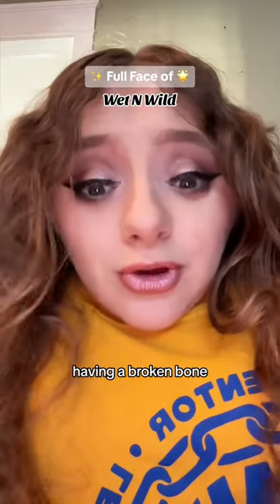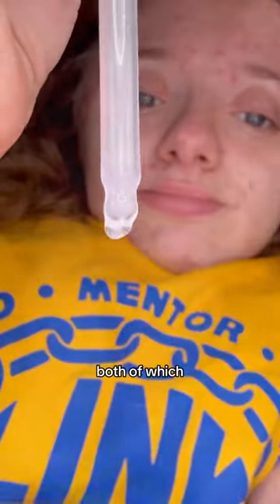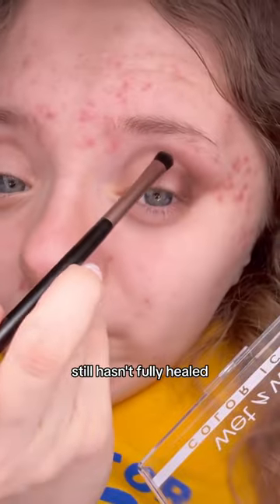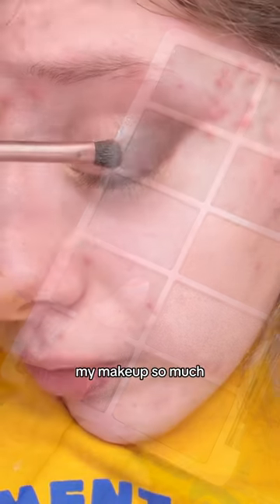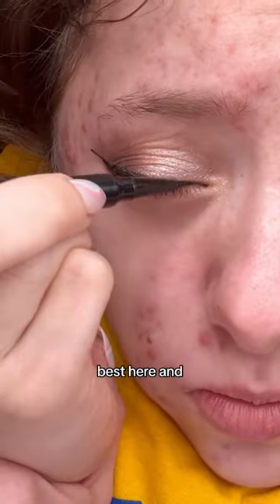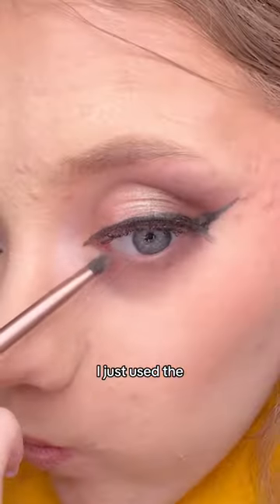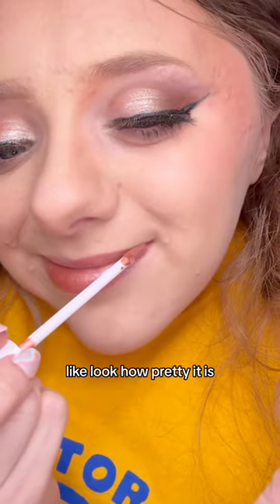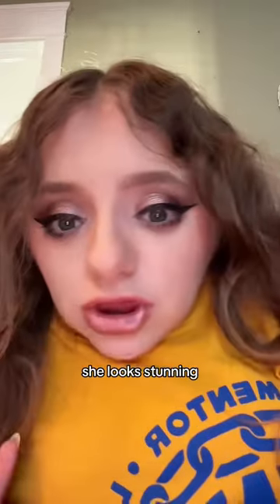Full face of Wet N Wild! ✨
Obsessed with my full face of @wetnwildbeauty ! 😍💄 These products are seriously amazing and so affordable! 💸✨